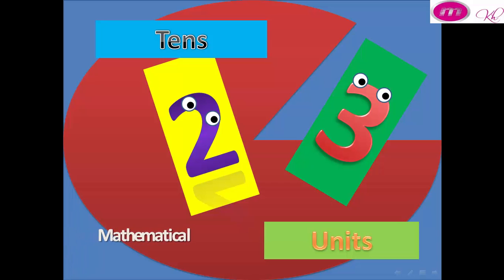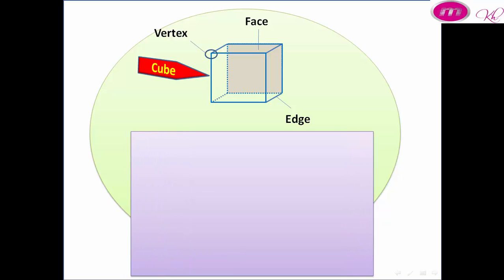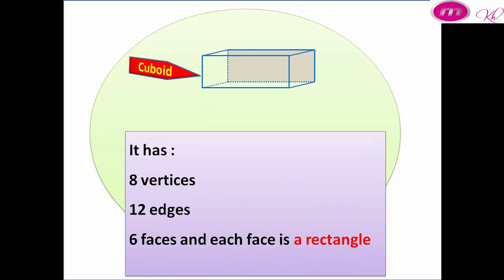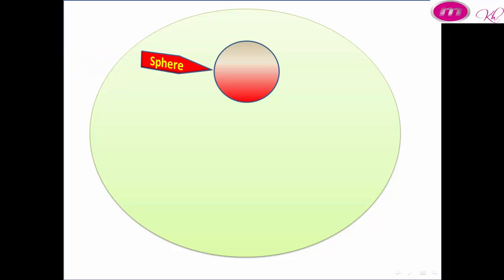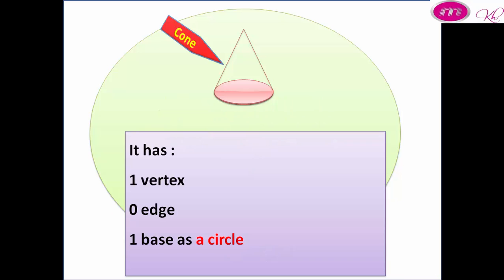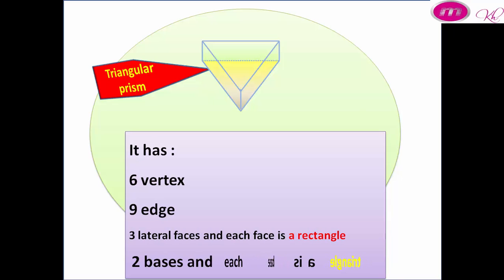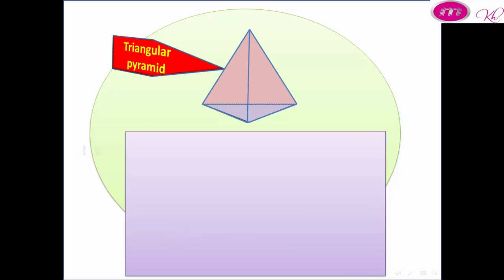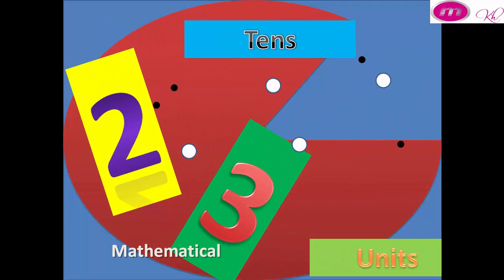Math primary 2 | Unit 3 | Solids